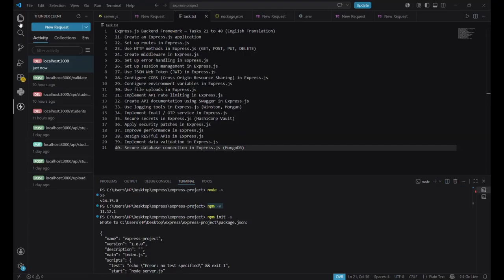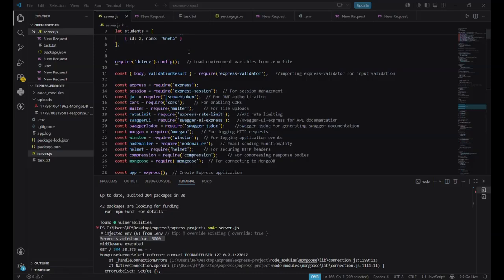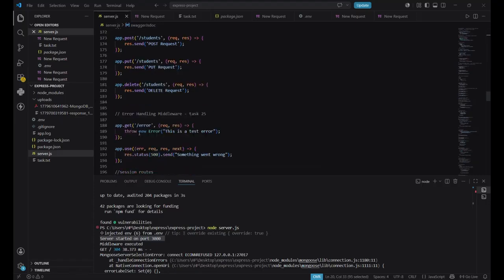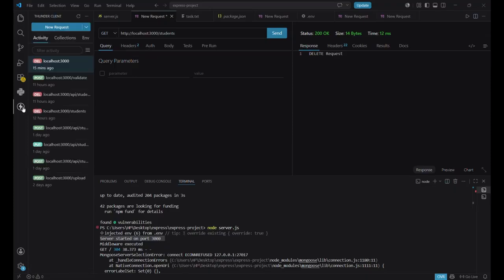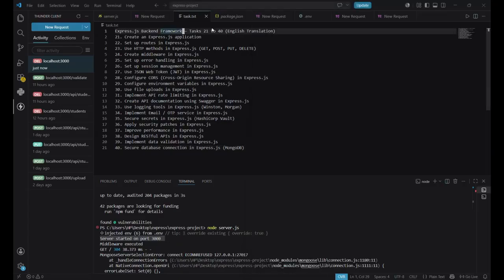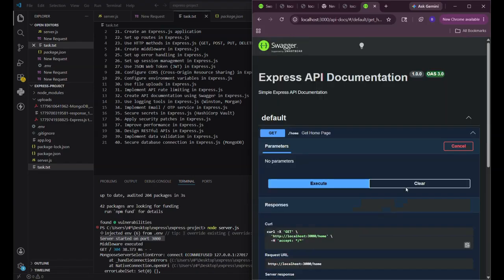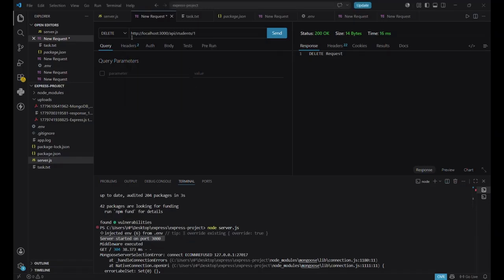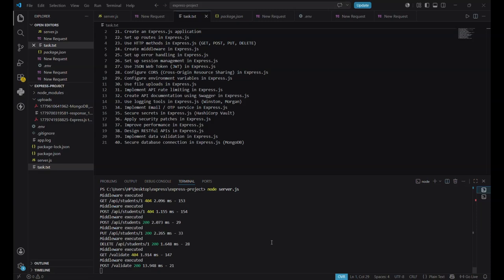Express.js practical task